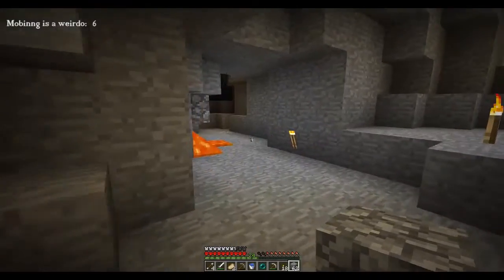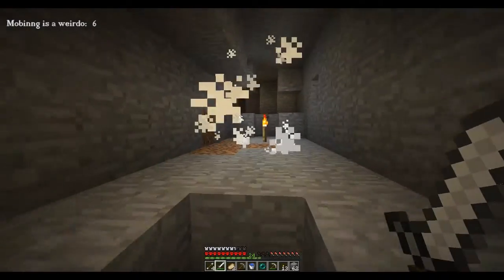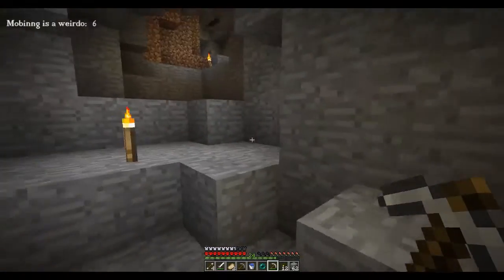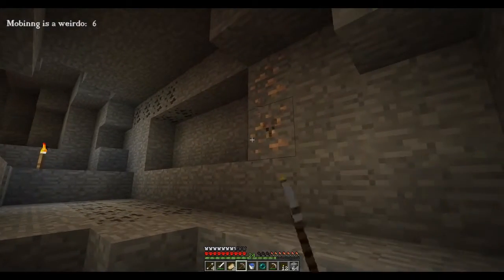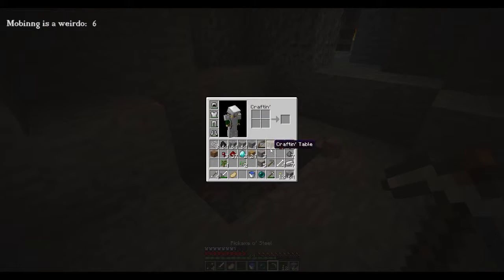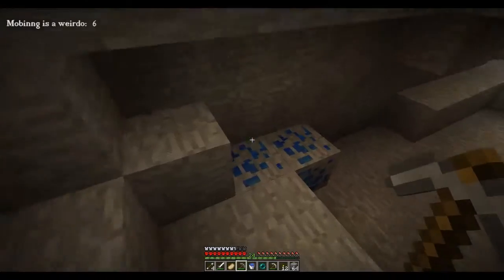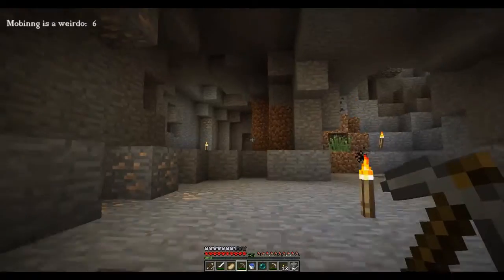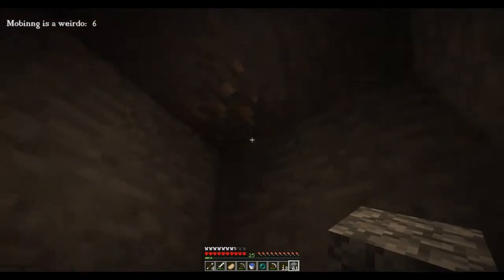Don't Die Minecraft: 40 | Dirt Heals All Wounds!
I get a little upset that we don't have enough materials so Ghost attempts to cheer me up.